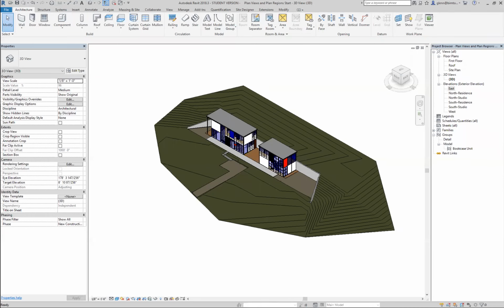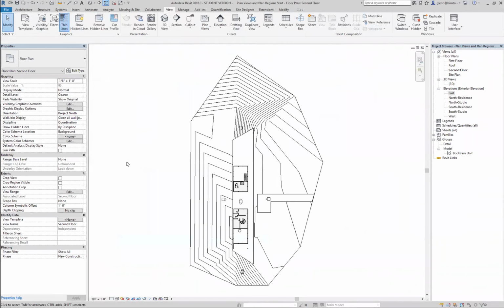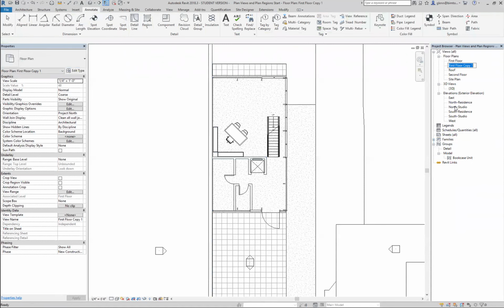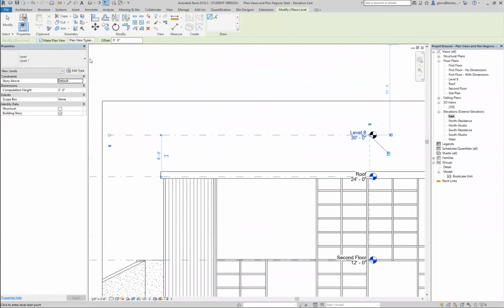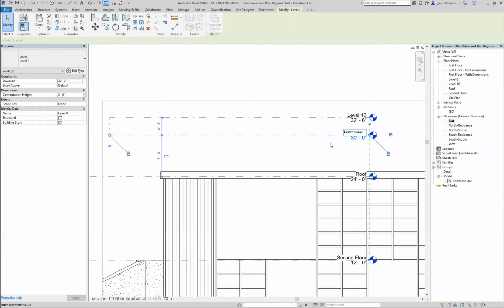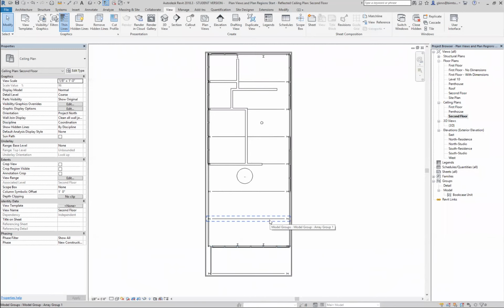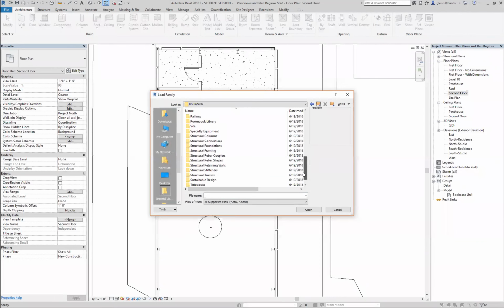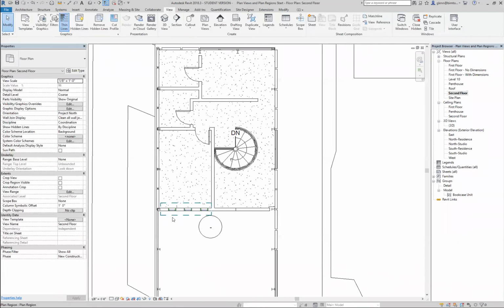4 1 A 1 Creating Plan Views & Plan Regions Demo